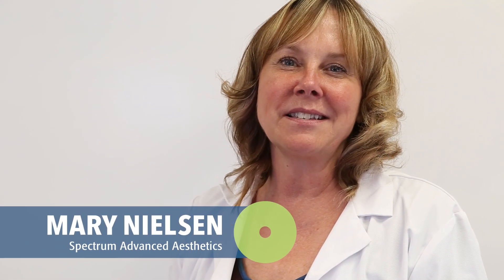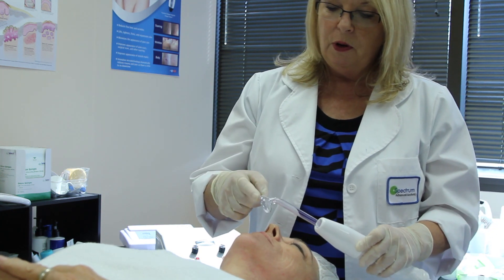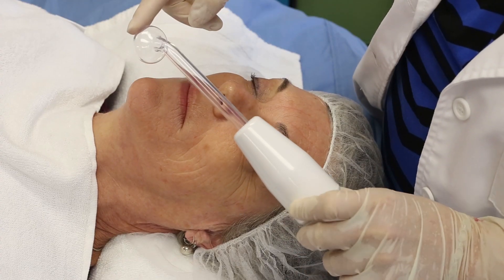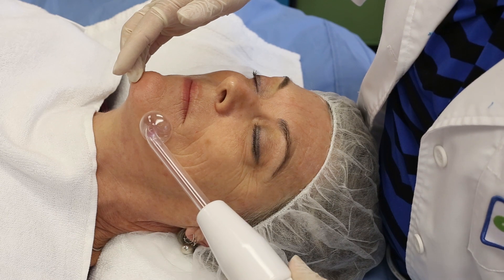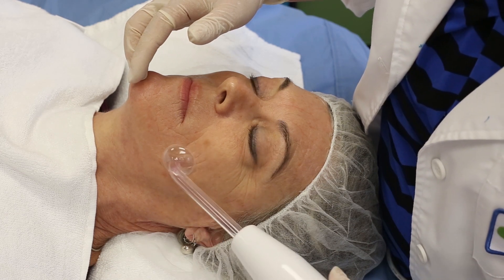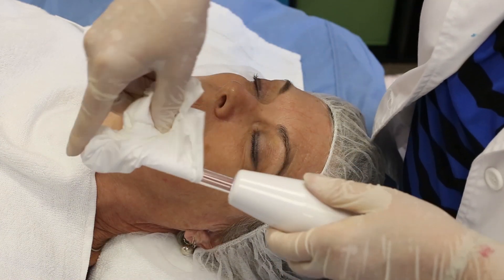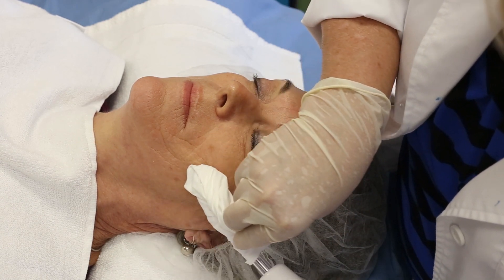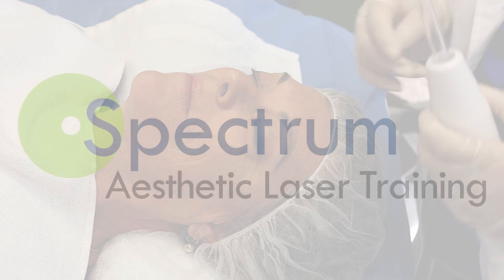High Frequency Current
High frequency is a terrific option for treating acne and for antiaging. An oldie but still a goodie!